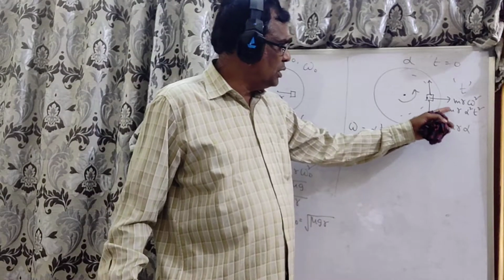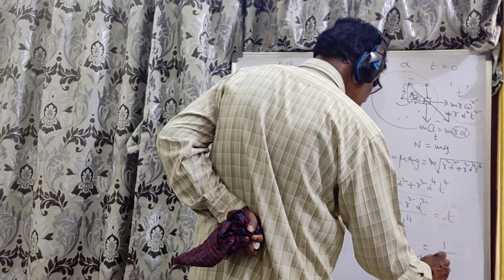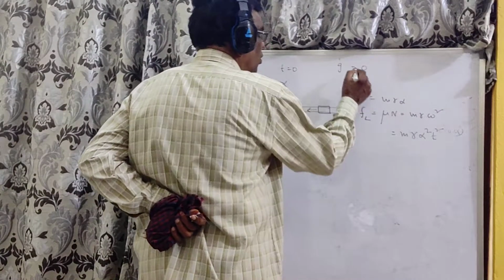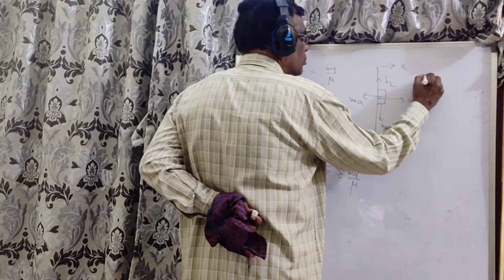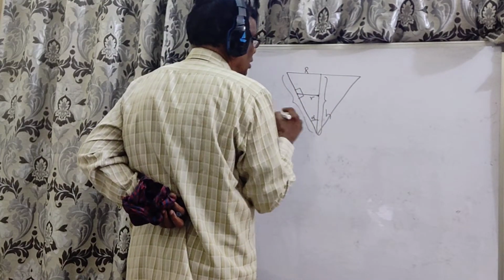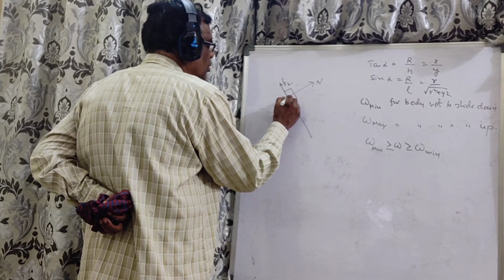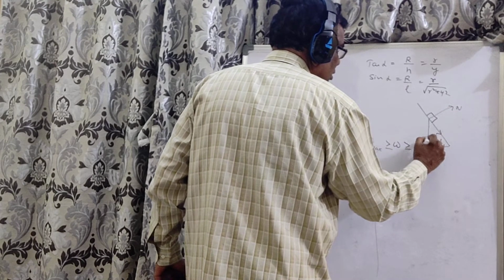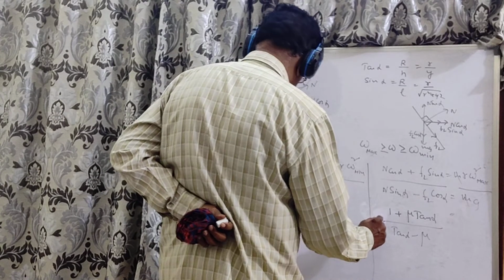Dynamics 15 B